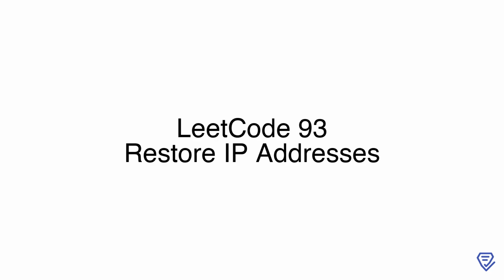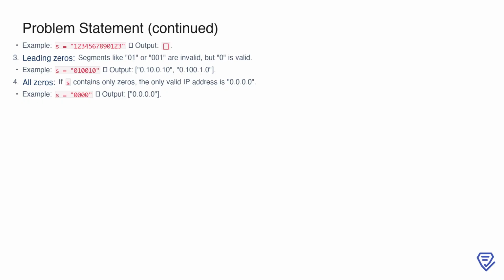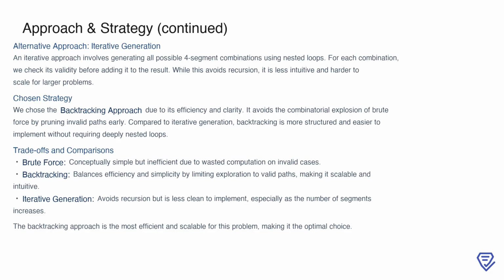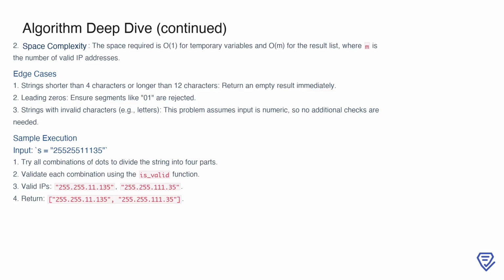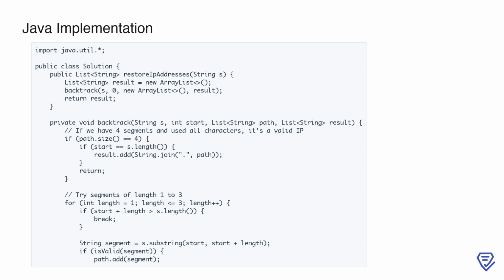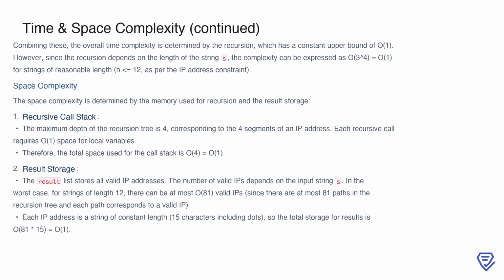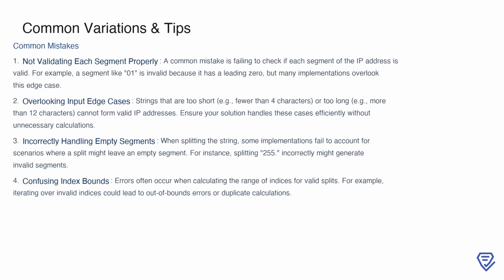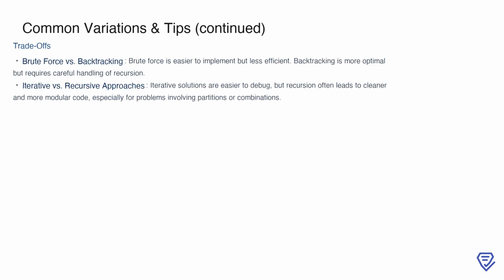LeetCode 93: Restore IP Addresses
Difficulty: Medium

📚 Topics: Array, Backtracking, Math, Recursion, Stack

⏱️ Timestamps:
00:00 - LeetCode 93: Restore IP Addresses
00:23 - Problem Statement
01:12 - Problem Statement (continued)
01:57 - Problem Statement (continued)
02:47 - Problem Statement (continued)
03:51 - Approach & Strategy
05:41 - Approach & Strategy (continued)
06:55 - Algorithm Deep Dive
07:43 - Algorithm Deep Dive (continued)
08:34 - Algorithm Deep Dive (continued)
09:37 - Algorithm Deep Dive (continued)
10:38 - Python Implementation
12:17 - Java Implementation
13:27 - Java Implementation (continued)
14:37 - Solution Walkthrough
14:38 - Solution Walkthrough (continued)
14:40 - Solution Walkthrough (continued)
14:42 - Solution Walkthrough (continued)
14:44 - Time & Space Complexity
15:49 - Time & Space Complexity (continued)
16:52 - Time & Space Complexity (continued)
17:45 - Time & Space Complexity (continued)
18:49 - Common Variations & Tips
19:54 - Common Variations & Tips (continued)
20:50 - Common Variations & Tips (continued)
21:48 - Common Variations & Tips (continued)
22:29 - Conclusion
22:46 - Thank You!